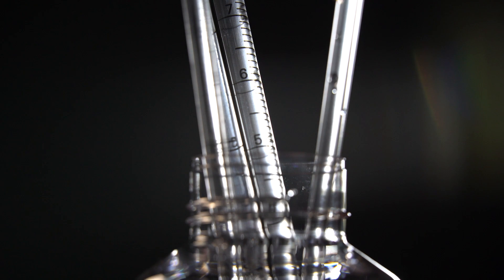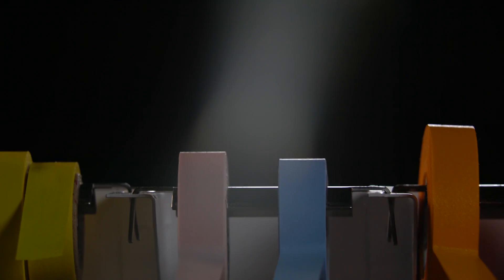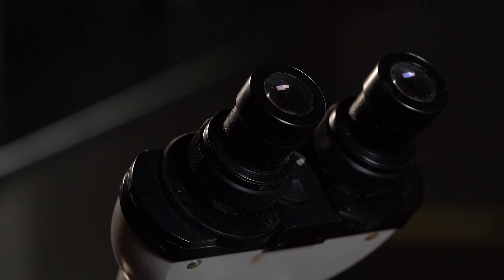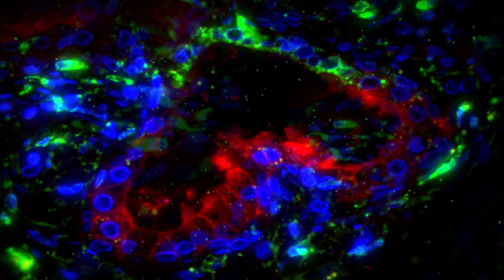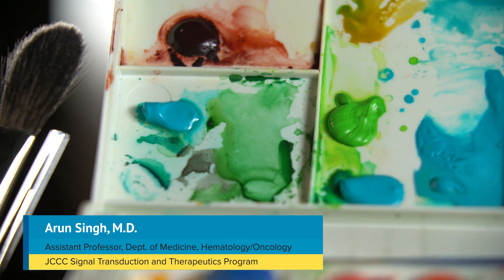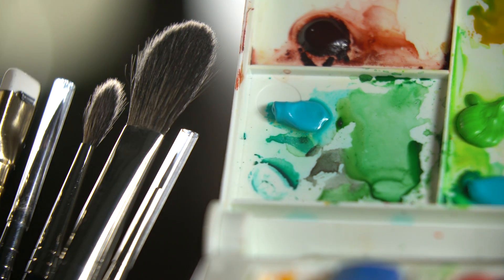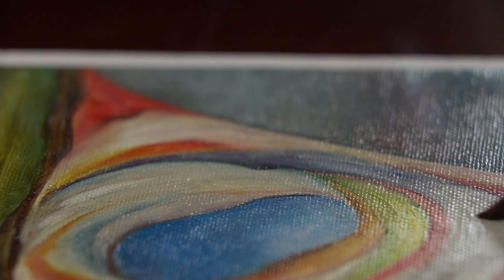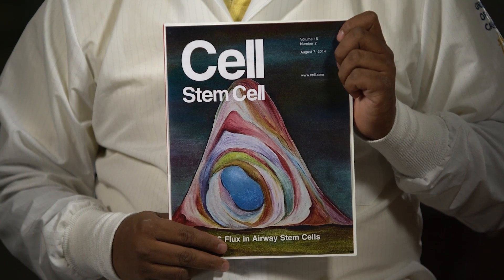The Art of Science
Whoever said science wasn’t an art? Join a handful of UCLA Jonsson Comprehensive Cancer Center researchers as they talk about creativity, inspiration and the intersections between art and science. You’ll see the laboratory through new eyes, and marvel at the hidden beauty woven around the scientific process.

Microscopic Imagery provided by:
Manash Kumar Paul, Ph.D.
Andrew S. Goldstein, Ph.D.

Thanks to Agustin Vega-Crespo for laboratory support.

Special thanks to scientist/artist Manash Kumar Paul, Ph.D. for letting us showcase his art.